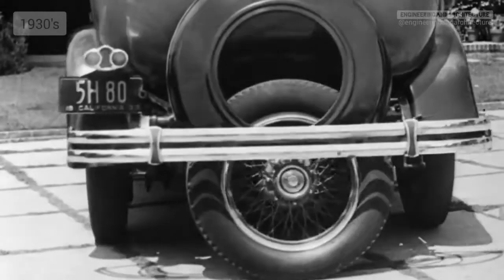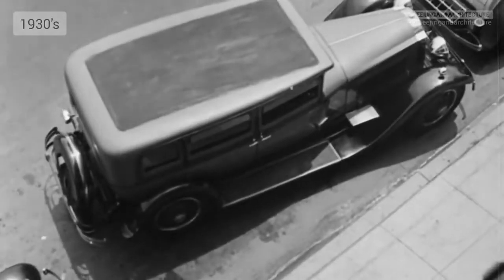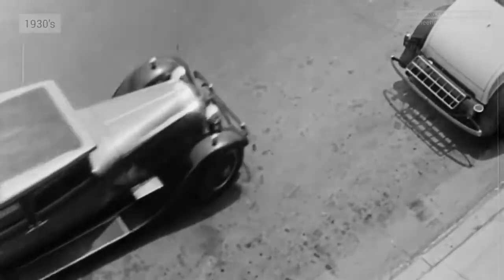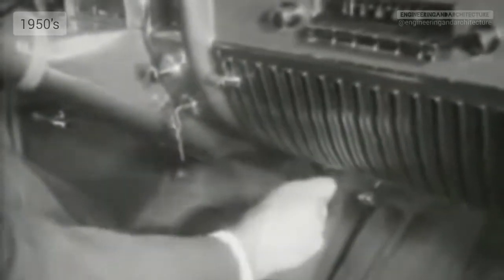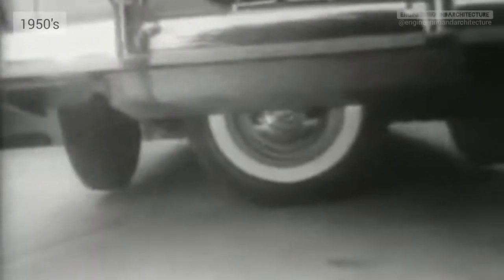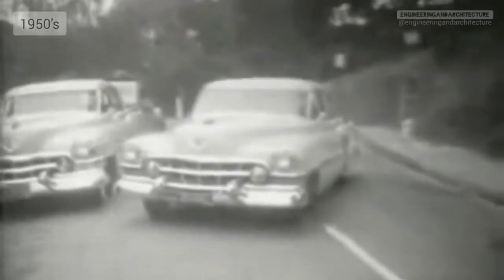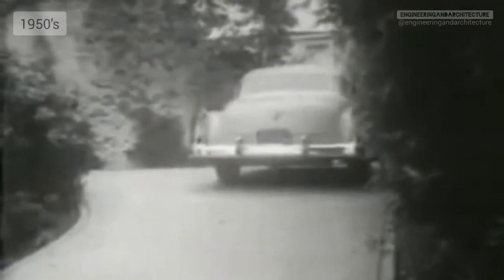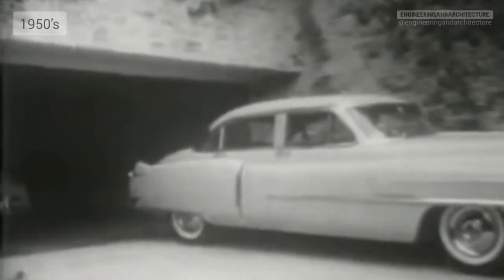Self-Parking Car (1930s -1950s) | “Fifth wheel” parallel parking tool that never hit it big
The ingenious “fifth wheel” parallel parking tool never hit it big.

The Park-Car was invented by Brooks Walker in the 1930s and patented in the 1950s. The car included a fifth wheel that allowed it to rotate in and out of parking spaces, as well as turn in a full circle.